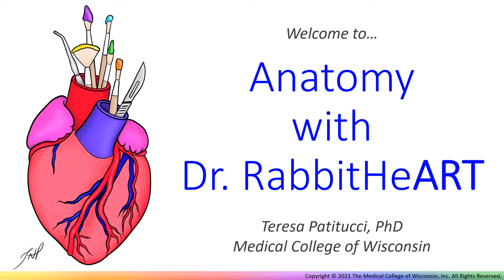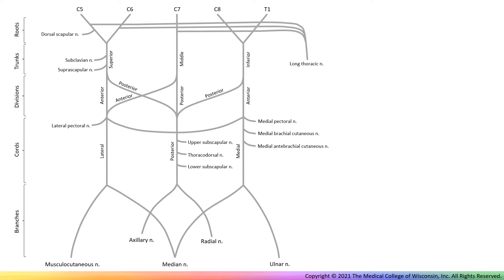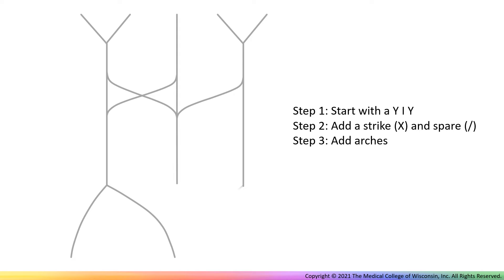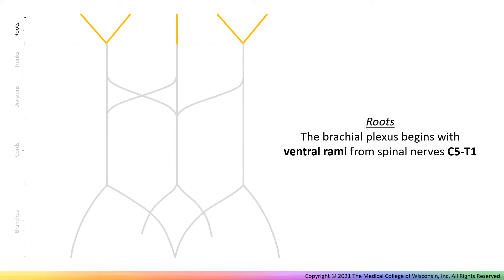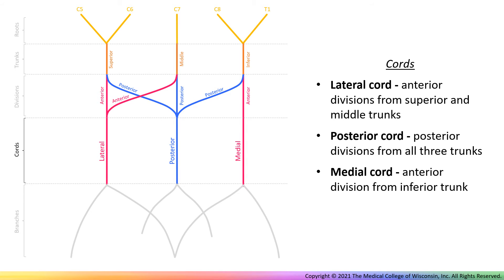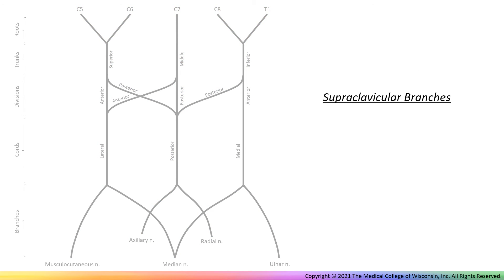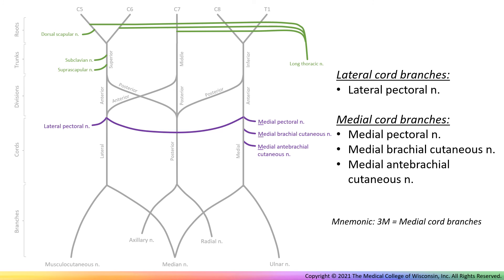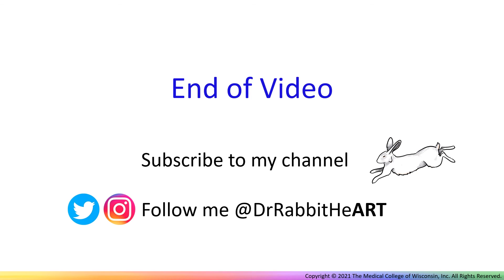How to Draw the Brachial Plexus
In this video, we will lead you through a tutorial to draw a quick schematic of the brachial plexus.

As a result of this video, learners should be able to:
1. Draw a diagram of the brachial plexus.
2. Describe the relationship between levels of the brachial plexus (roots, trunks, divisions, cords, branches).
3. Describe the relationship between branches of the brachial plexus.

Acknowledgements:
Concepts & Mnemonics by Beth Krippendorf, PhD
Originally published on MedEd Portal